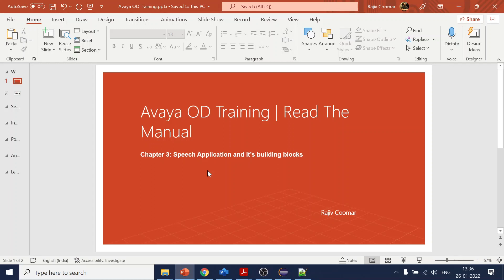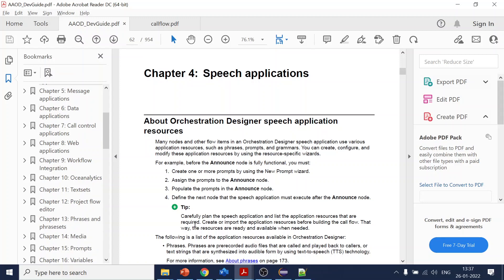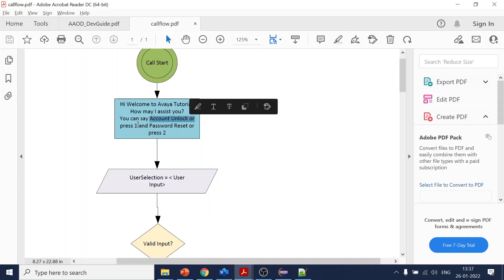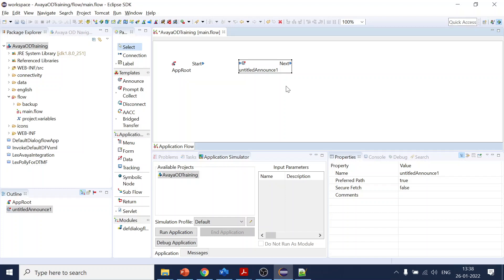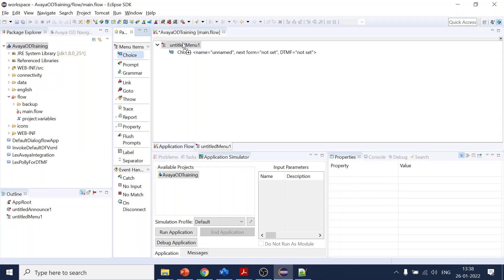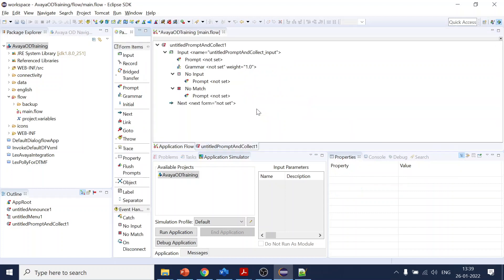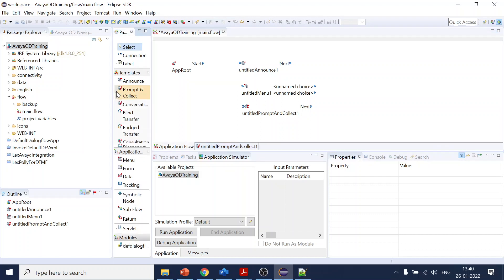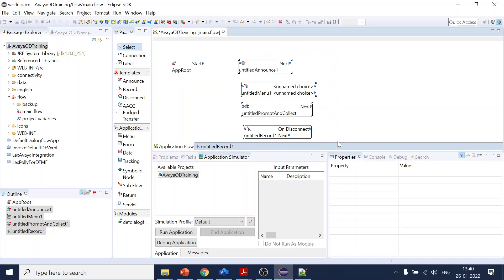Chapter 3: Speech Application and its building blocks | Avaya OD Training | Read The Manual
Avaya OD Training | Read The Manual
Chapter 3: Speech Application and it’s building blocks
- Audio prompts
- Menu
- Recording
- Prompt and collect.